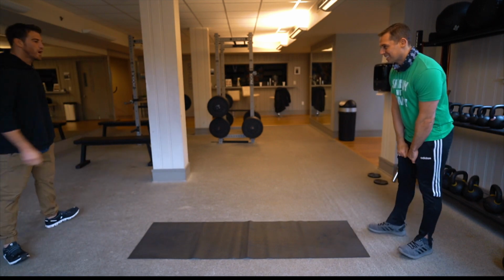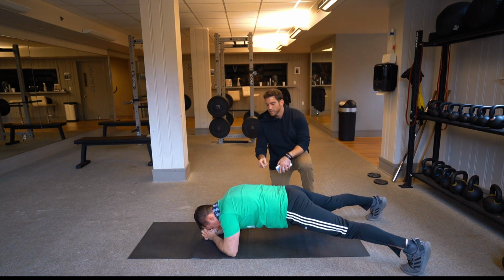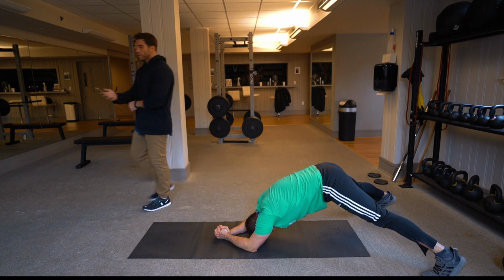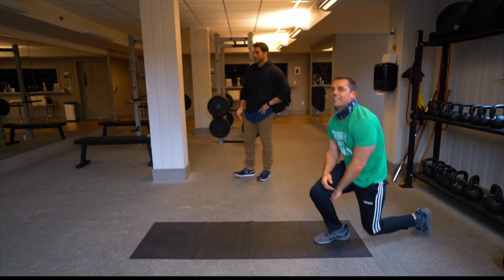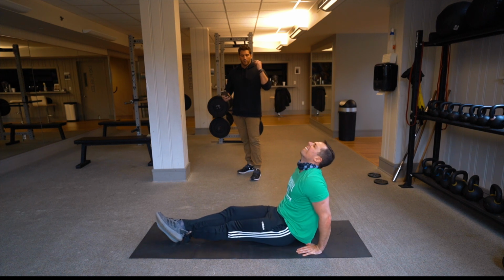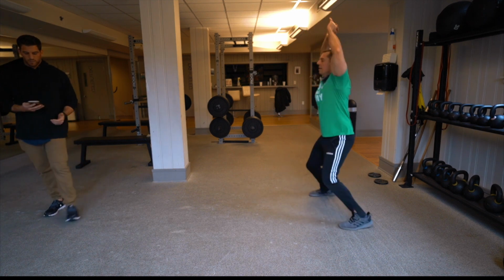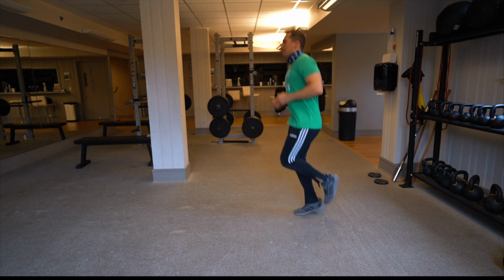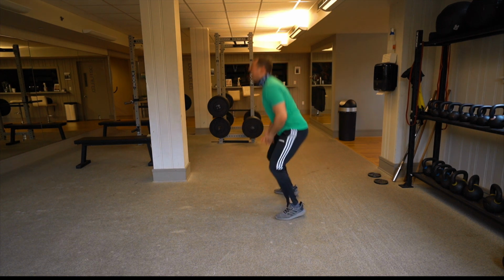At home chest and triceps! - Guess who's back!! Mr. Rob Duebelt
Rob delivers as expected!

Enjoy this at home chest and triceps workout!!

PS. Below is a list of my favorite dietary supplements, the resistance bands, and the pull-up bar I've purchased from Amazon. Zero pressure though, it's really up to you:

I use these in some of the workouts:
INTEY Resistance Bands
Pull Up Bar Tower

I use these for muscle soreness and strength:
Glutamine Select
Muscle Synergy
Creatine Select

I use these for weight / fat loss:
Lean Out

I use these when I want a protein shake or to bake with protein powder:
UMP (Ultimate Muscle Protein) Choc
UMP (Ultimate Muscle Protein) Van